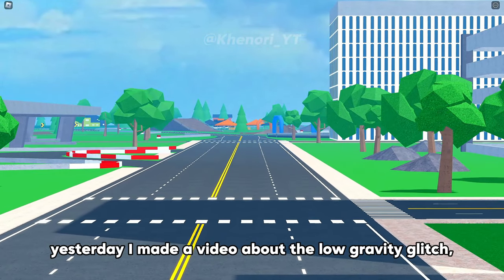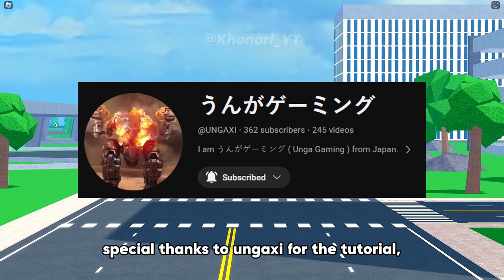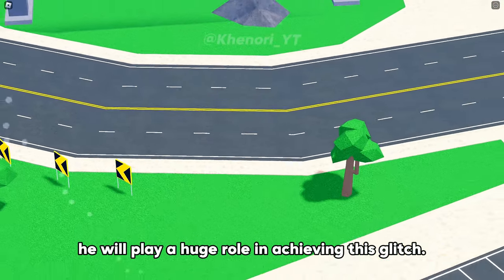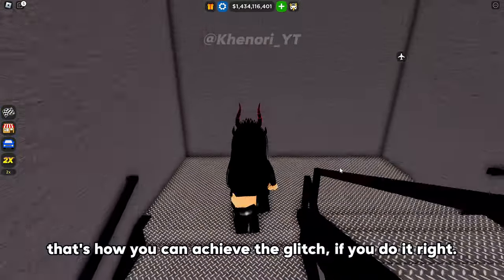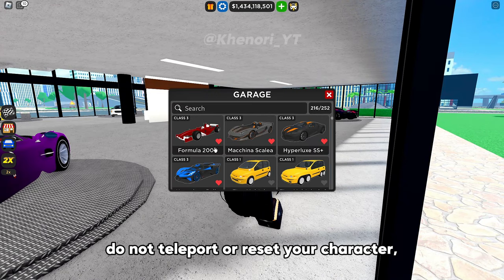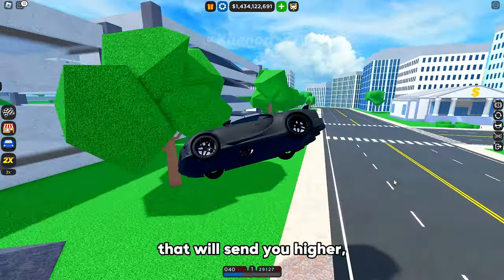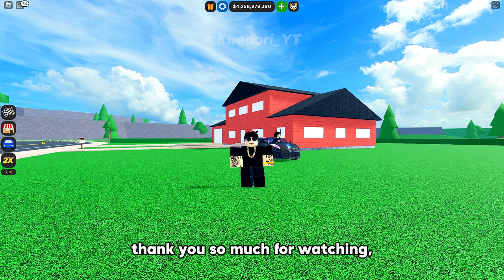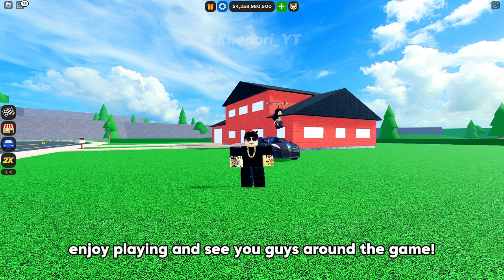🔥NEW LOW GRAVITY GLITCH TUTORIAL in Car Dealership Tycoon!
Special thanks to @UngaXI !! ❤️
♪ Rose (Prod. by Lukrembo)